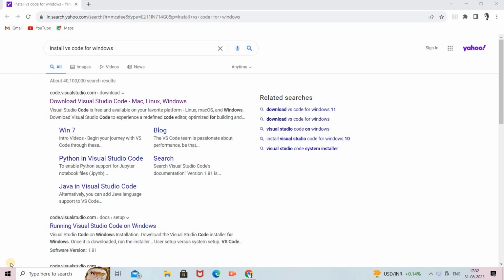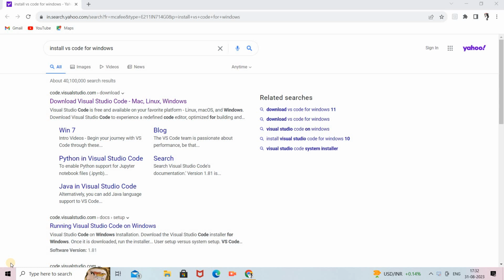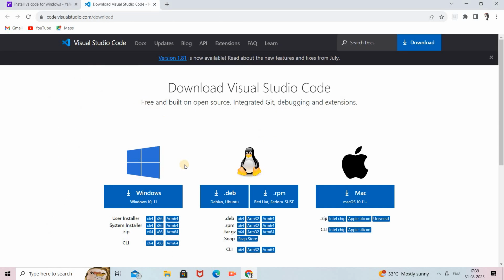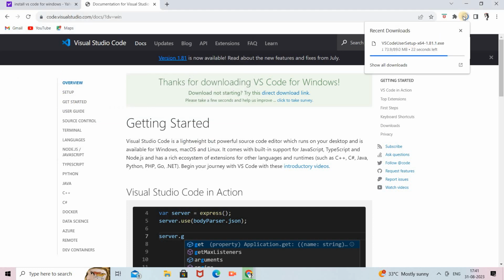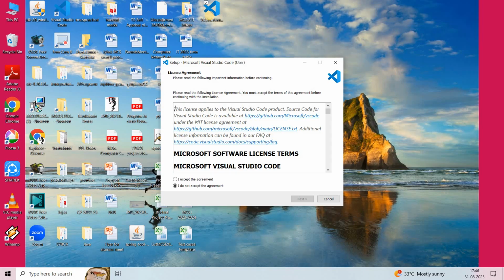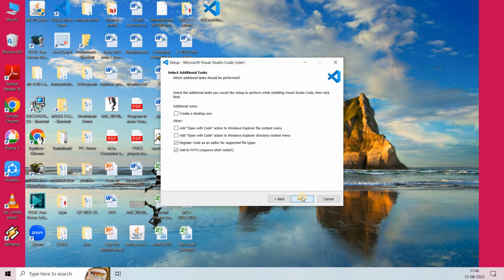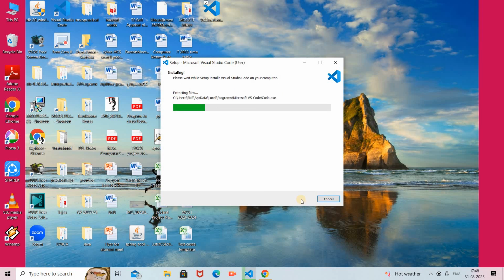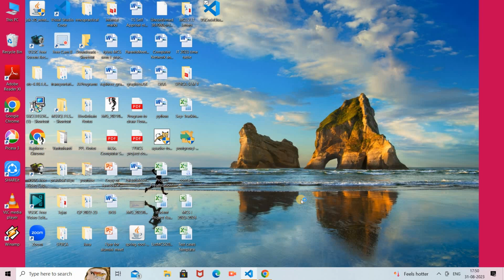How to install Visual Studio code on windows 10 | VS Code installation | Install vscode in 2 minutes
vscode
how to install vscode in windows 10
how to install vscode editor in windows 10
Install Visual Studio Code on Windows 10
Install vscode in 2 minutes
Install and Use Visual Studio Code on Windows 10
VS Code installation for C in Windows
How to install Visual Studio Code 2023 on Windows 10